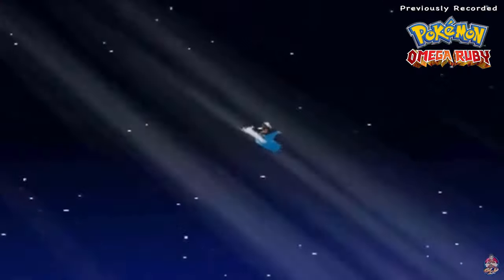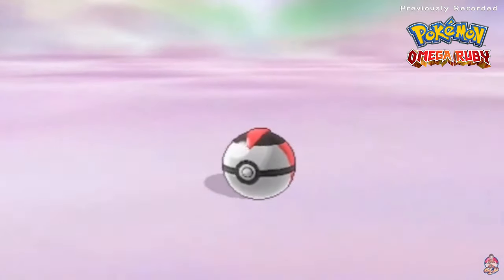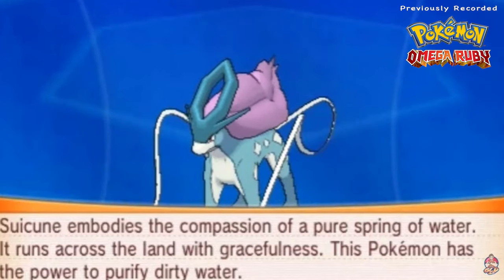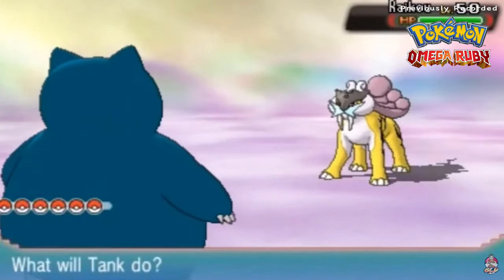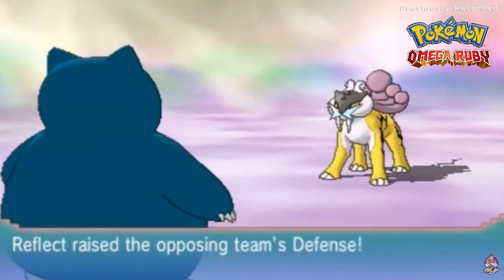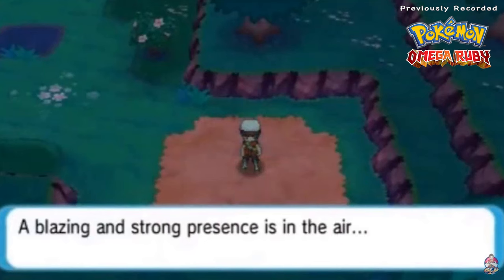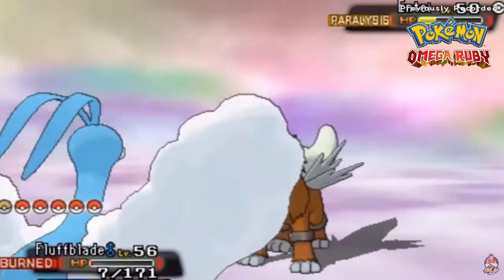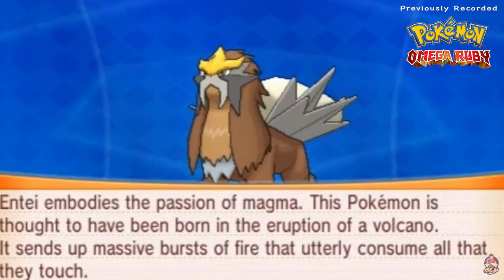Pokemon Alpha Sapphire Walkthrough (2023) Part 87: Legendary Beasts Pokemon (Omega Ruby Recorded)